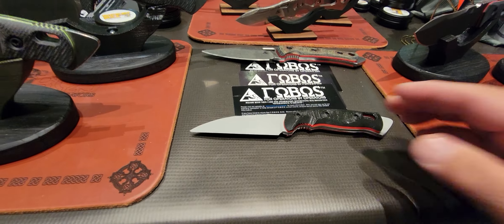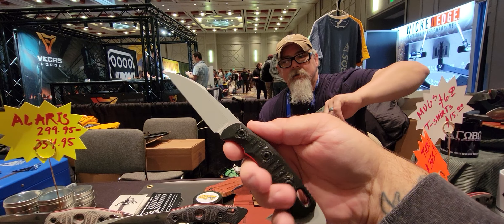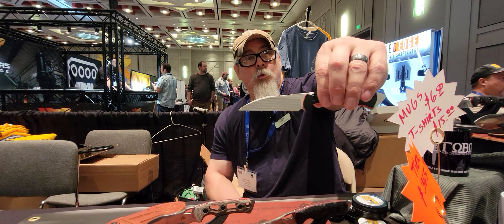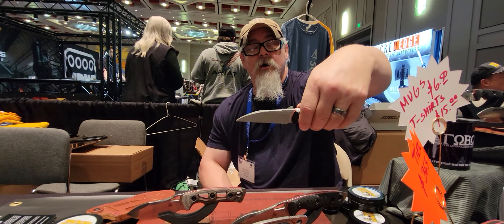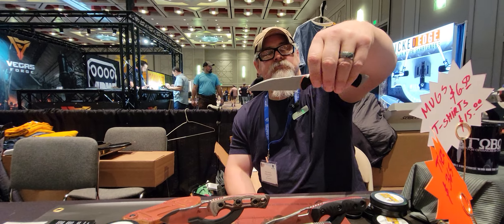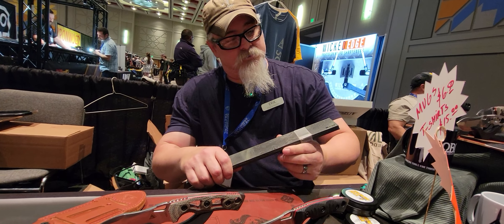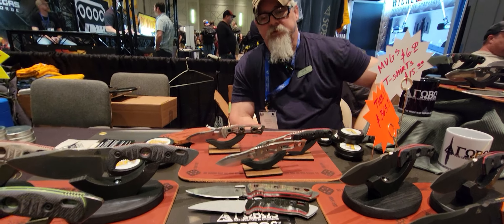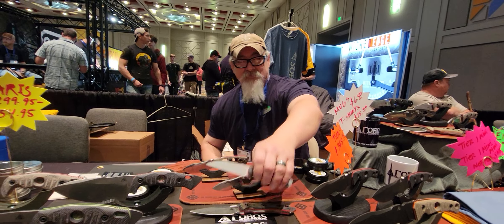The Malvado! Fobos Knives and Heart of Texas Armory collaboration! Oh, this is going to be awesome!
A short video on the collaboration knife coming soon from Fobos Knives and Heart of Texas Armory.  This blade has big potential. I, for one, can't wait to see the finished product!